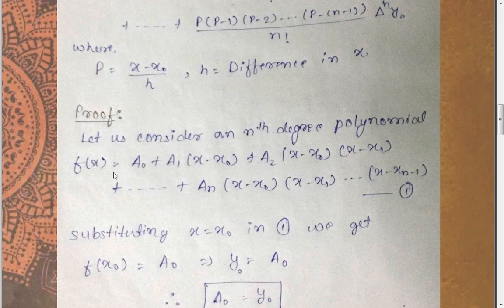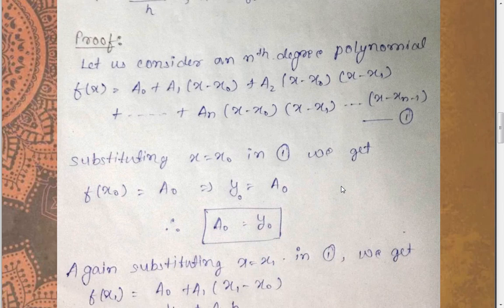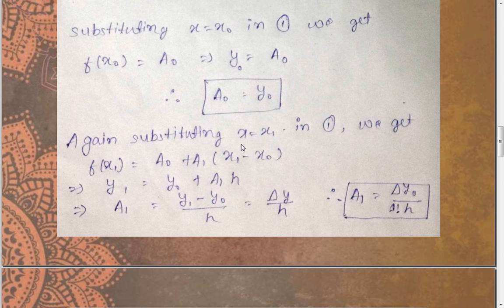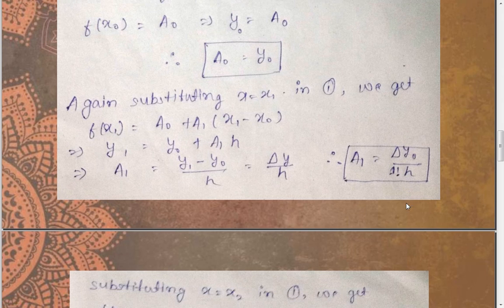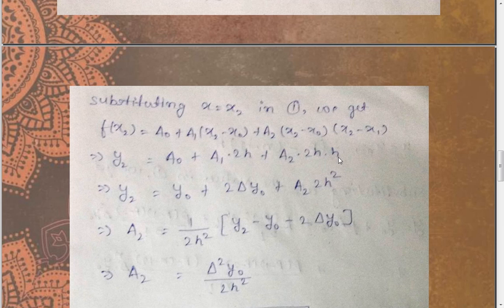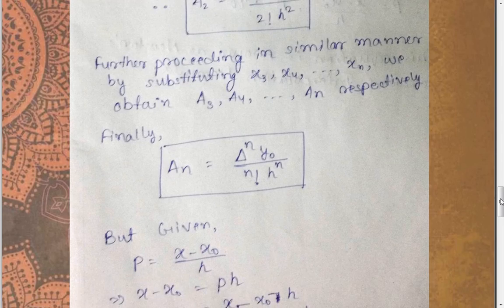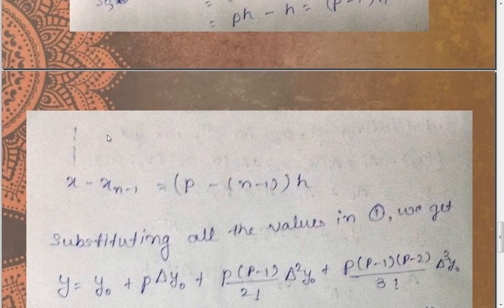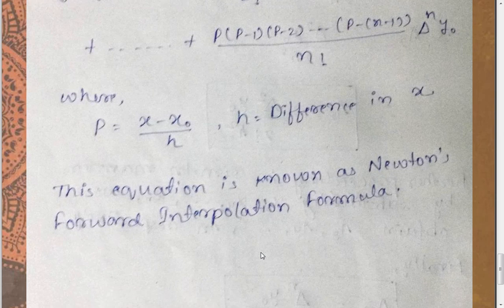Derivation for Newton's Forward Interpolation Formula. (Step-by-step)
This is simple and straightforward proof for Newton's Forward Interpolation formula.

If you have problems related to the proof or a question of your own, ask me in the comment section below.